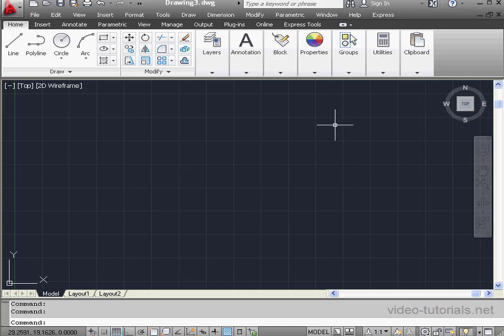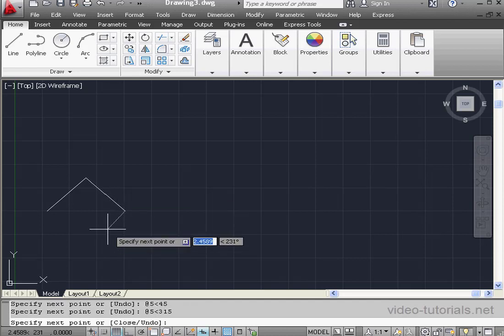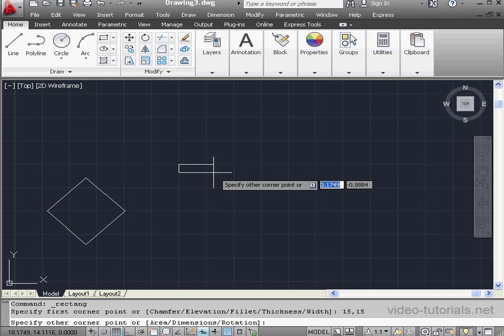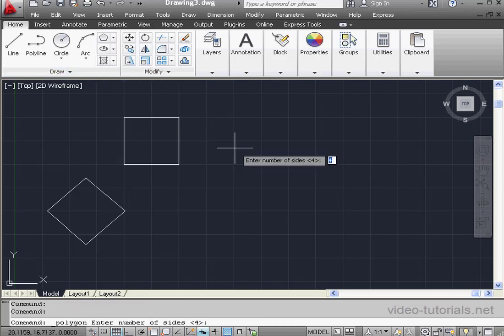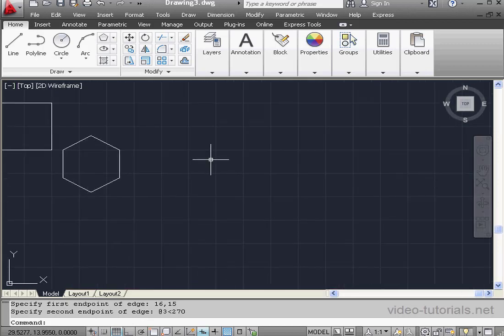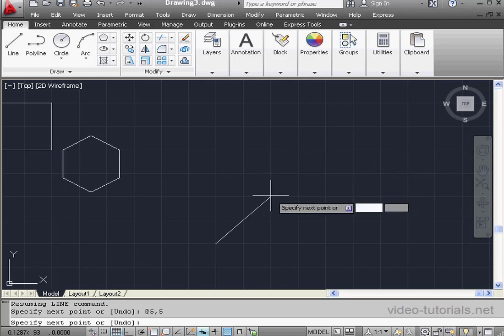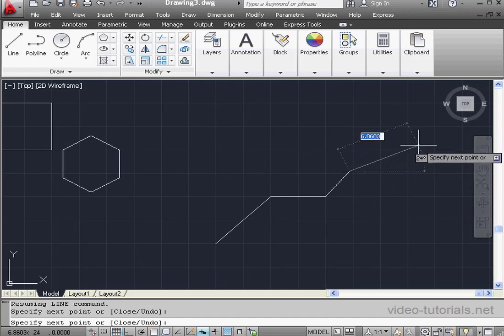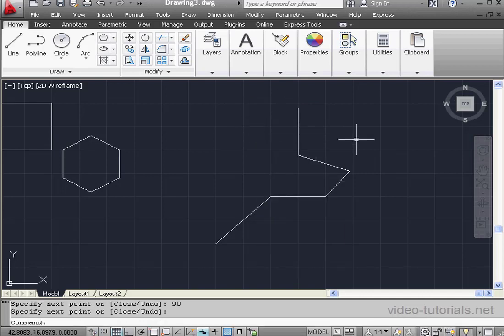20 AutoCAD Fundamentals ( Dynamic Input )